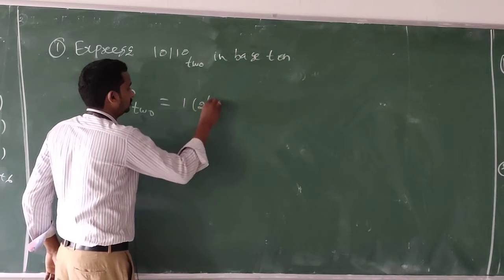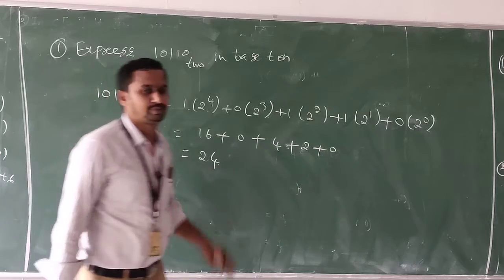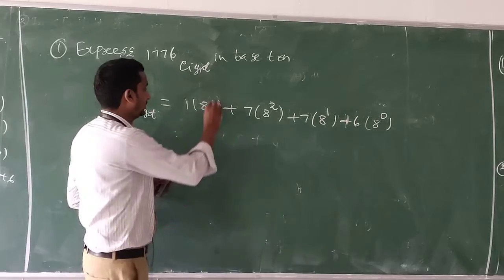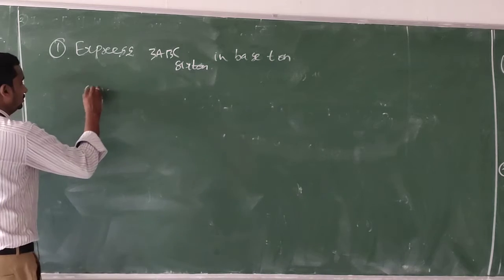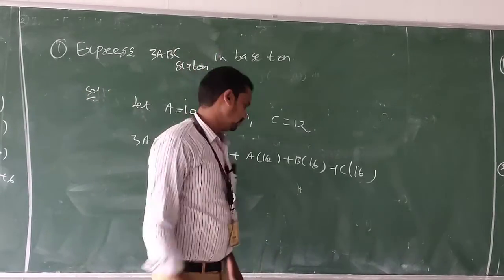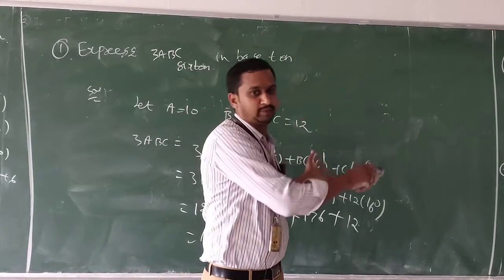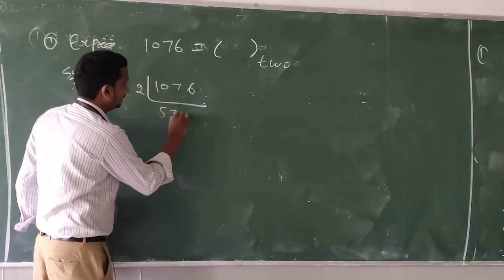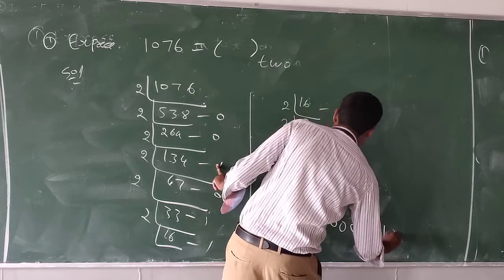BASE B REPRESENTAION PROBLEMS